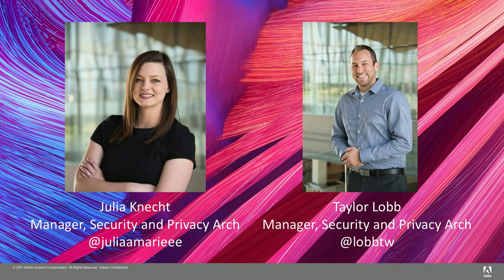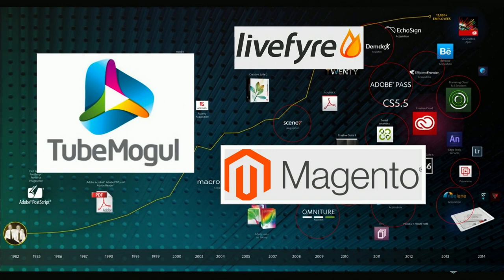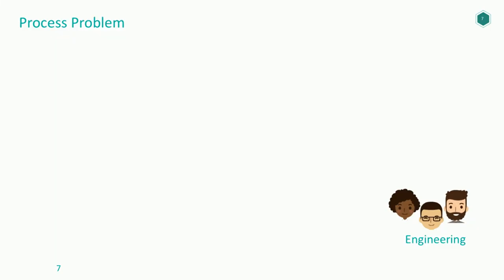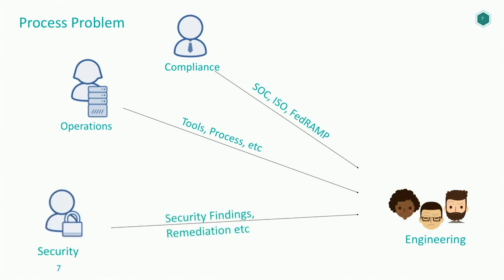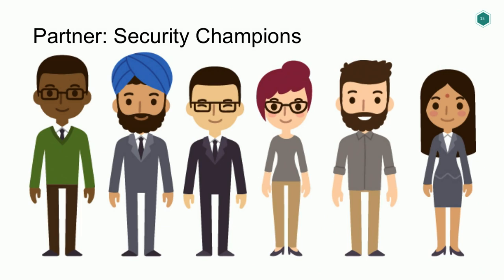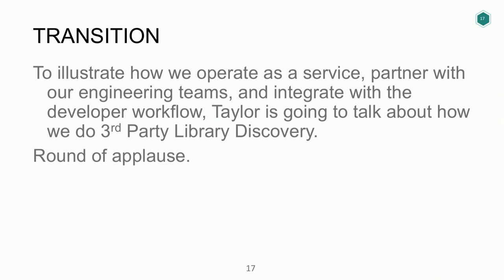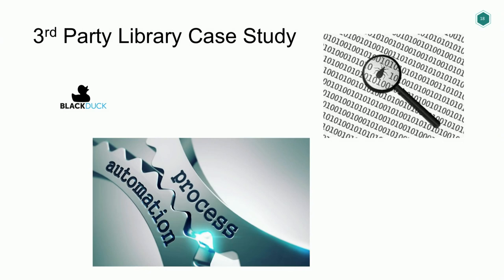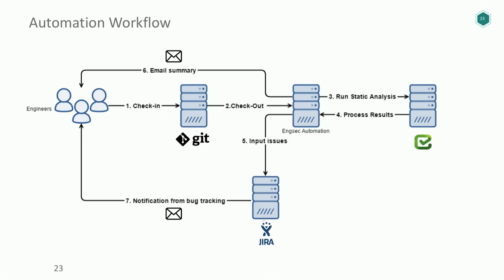Security as a Service: Work where You Engineers Live - AppSecUSA 2018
Product Engineers and Managers live in git, JIRA, and wikis to develop and release software, so why do security engineers use a fully different set of tools and dashboards to try to drive security fixes onto product teams' roadmaps?

Our team decided to use the 'live where they work' approach to see if we could increase the effectiveness and measurability of our engineering teams' participation in the SDLC.

In this talk, we will show you how our roots on the product engineering team inspired us to live where our engineers live, and leverage existing software development processes to enable our engineers to get security work done when and where it needs to get done, without the overhead of constantly trying to reinforce security-specific processes.

We will talk through the case study of setting up our 3rd Party Library vulnerability detection program. The case study will highlight how we were able to create a zero-overhead approach by leveraging automation and processes that we in had previously put in place. The new system ensures we have an accurate view of the 3rd Party Libraries in use by our products at all times. We integrated this with our project tracking software to automatically file tickets with the team at the discovery of a vulnerability or a vulnerable library. This approach enables us to respond as quickly as possible to disclosure of a vulnerability in a library used by one of our 15+ products with tons of moving pieces. We will also talk about our vulnerability management program and strategy, which heavily leverages our JIRA project tracking system as our source of data, so we’re working from the same dataset as our engineers.

Speakers

Julia Knecht
Manager, Security & Privacy Architecture, Adobe

Taylor Lobb
Manager, Security and Privacy Architecture, Adobe